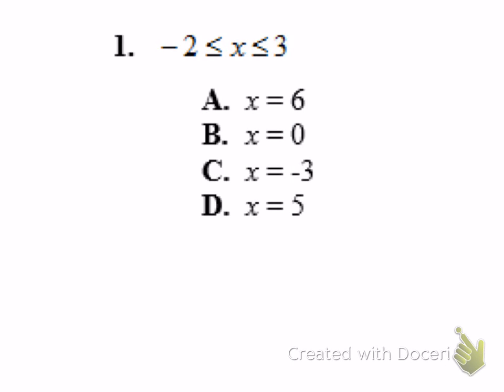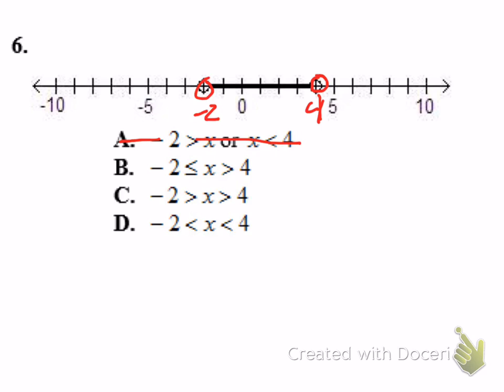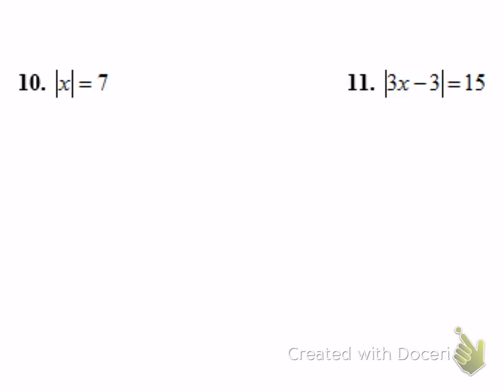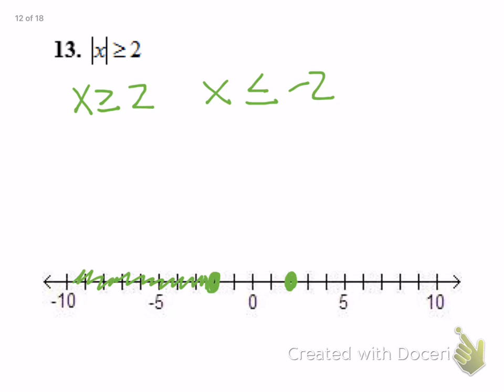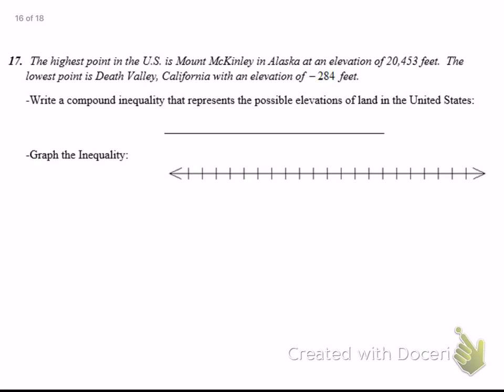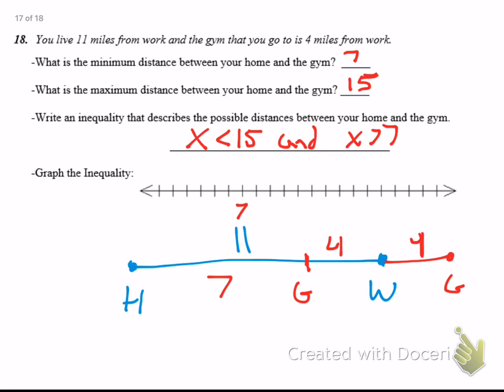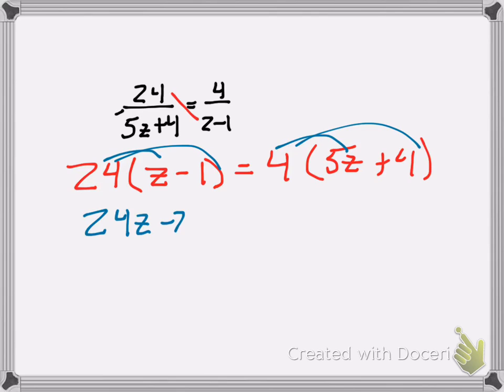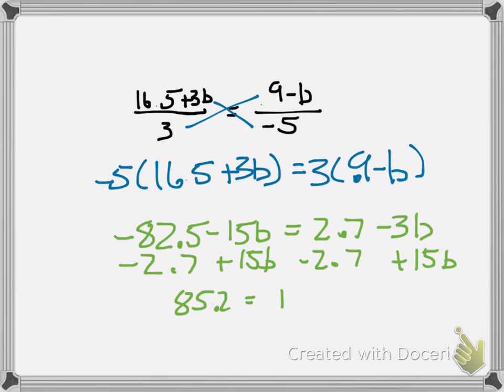Compound Inequalities Test Review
Review for test on compound inequalities, absolute value equations and inequalities.